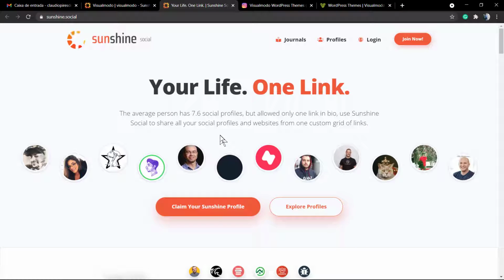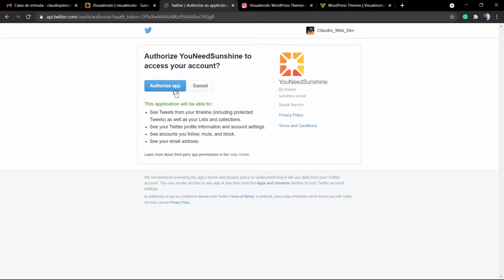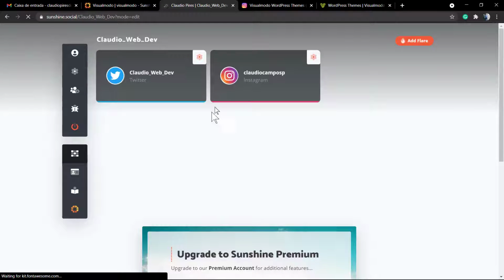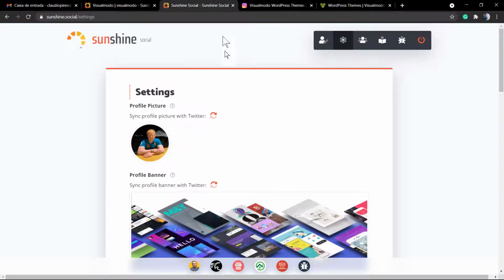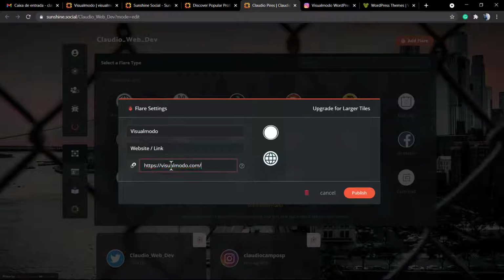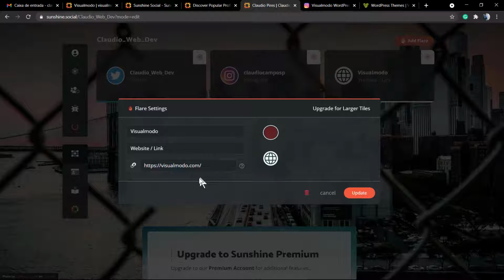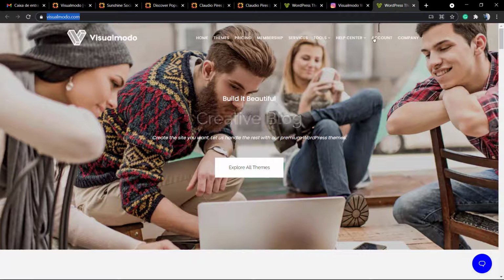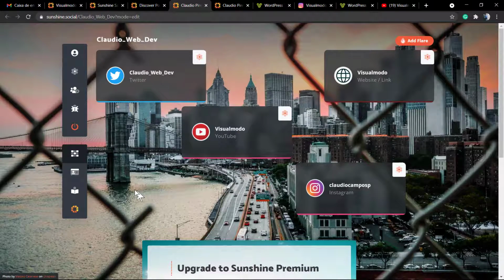How To Create a Business Profile Online Card For Free?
In today's video tutorial you'll learn how to create a free business profile card with customizable links to website and social media profiles in an online page in a simple, fast and effective page.
Create your own, unique link grid and share all your profiles and websites at once.